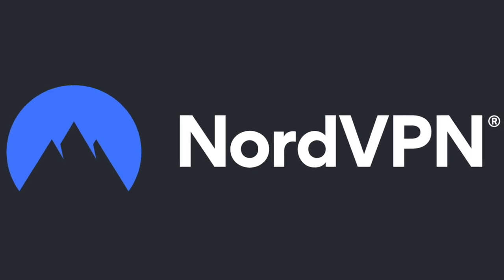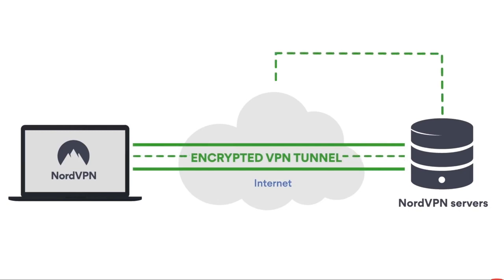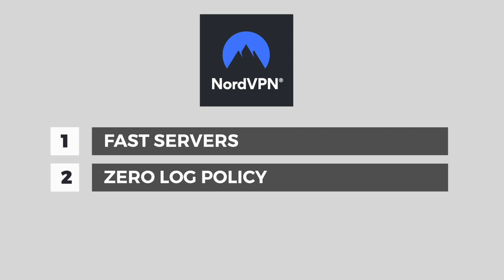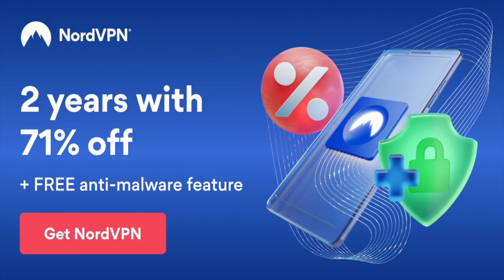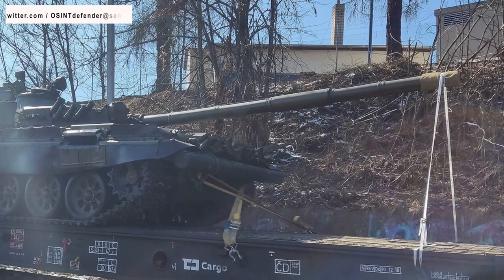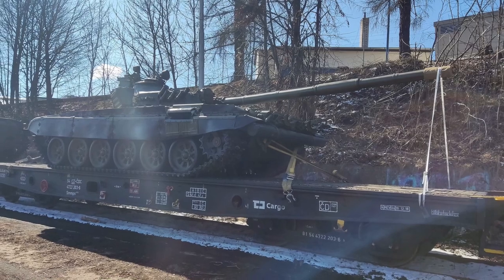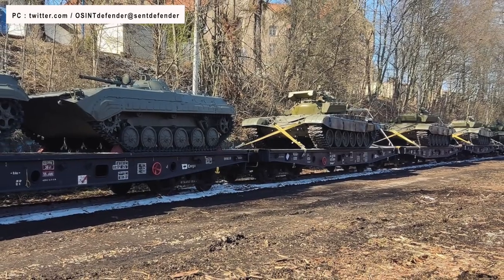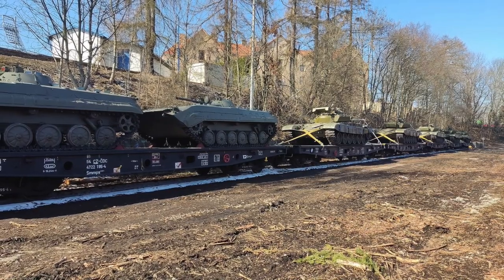Hold on Ukraine - T-72 tanks & BMP1 IFV coming from Czech Republic !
The West has been providing significant numbers of small arms like machine guns as well as MANPADS and ATGMS to Ukraine.
But Ukraine has been requesting more support from the international community to counter Russian forces.
This includes appeals for heavier weapons like long-range air defense systems and armor vehicles.

It has come to light that the Czech government has started moving T-72 tanks and BMP-1 infantry fighting vehicles out of storage for transfer to Ukraine.

As per Reuters, Czech Defence Minister Jana Cernochova told members of parliament when asked to confirm the transfer of these armored vehicles to Ukraine,
"I will only assure you that the Czech Republic ... is helping Ukraine as much as it can and will continue to help by (supplying) military equipment, both light and heavy"

In this video Defense Updates analyzes how the Czech Republic has stepped up the game with the supply of T-72 & BMP-1 to Ukraine?

BACKGROUND MUSIC

IMAGES USES